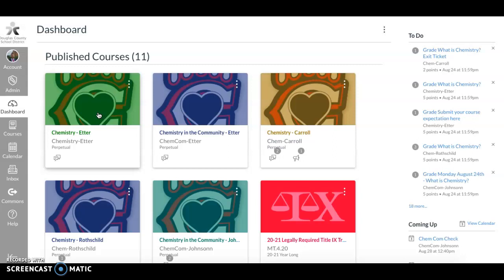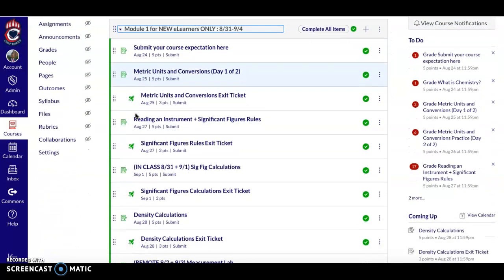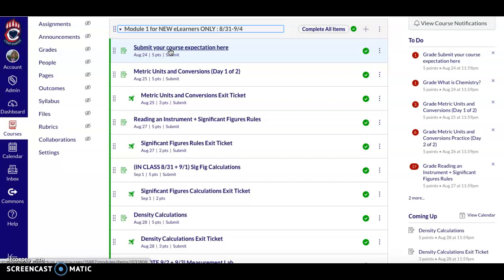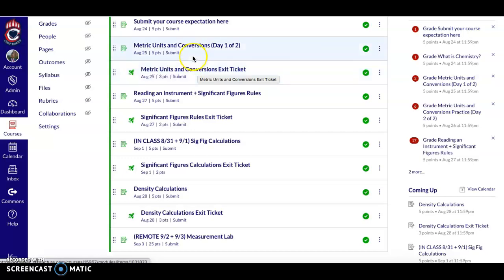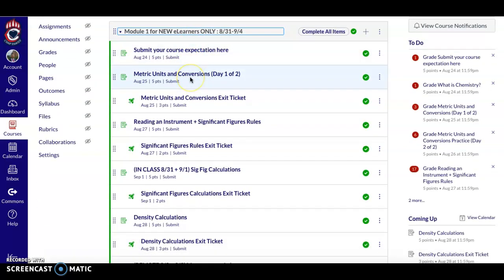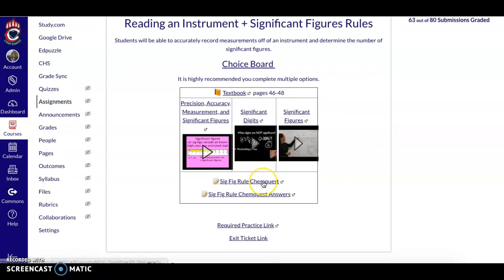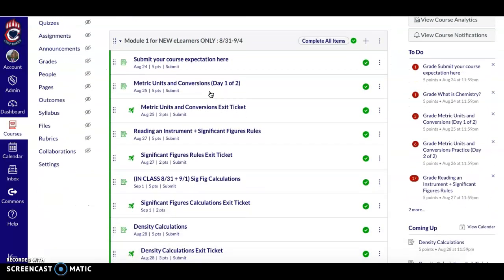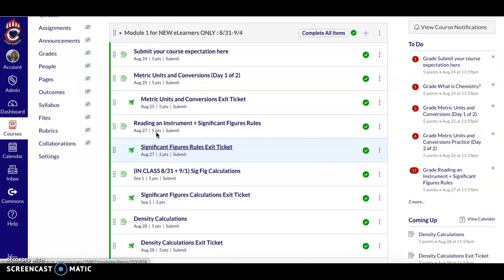eLearner Help in Canvas